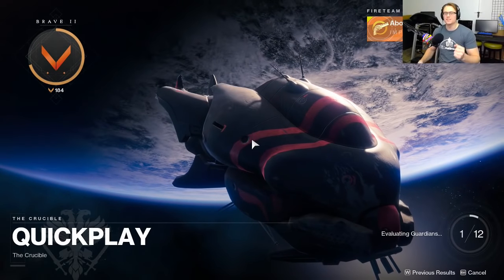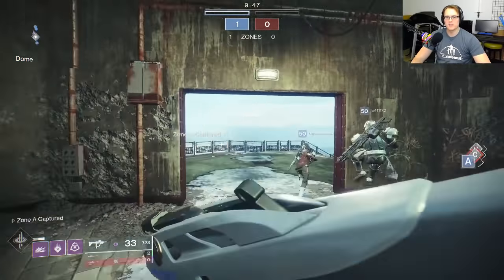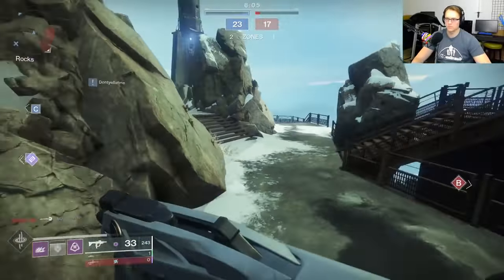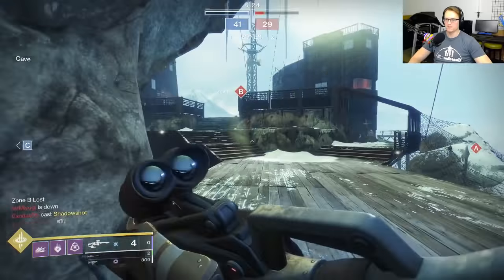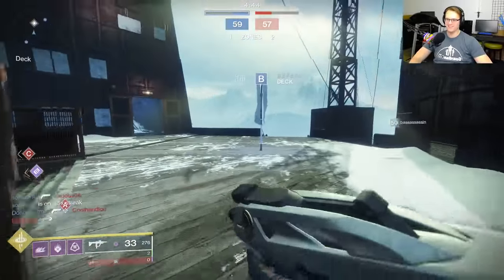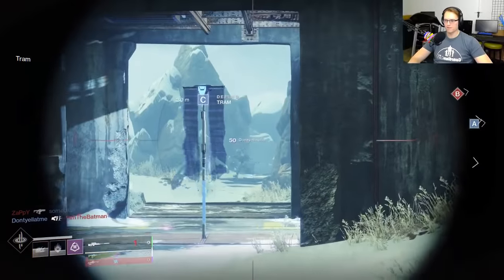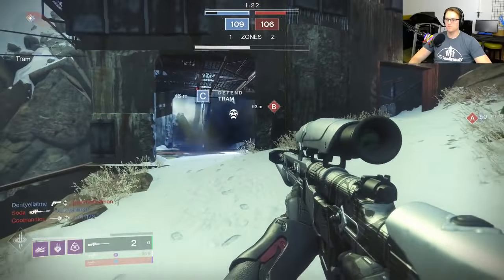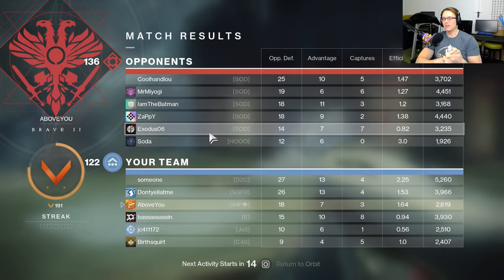Bite of the Fox Sniper Rifle + The Hero's Burden SMG Return! Iron Banner Preview Destiny 2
Ole Salad Bar is returning and bringing back some rolls hot from the oven. Bite of the Fox kinetic sniper rifle and The Hero's Duty...I mean Burden submachine gun. Let's discuss.